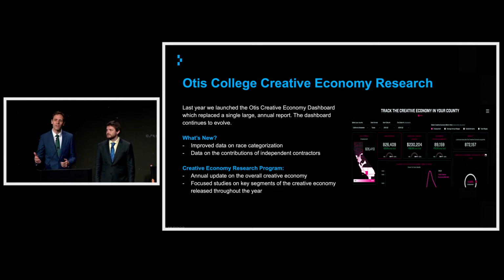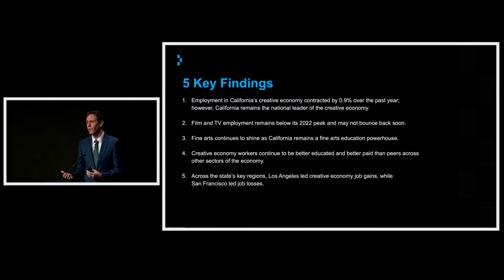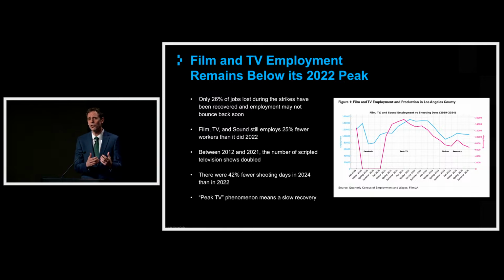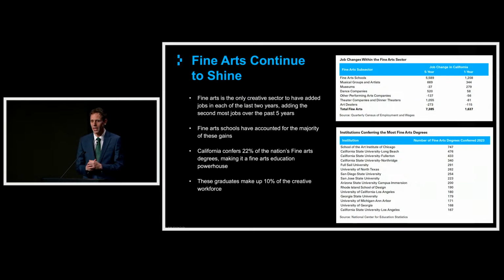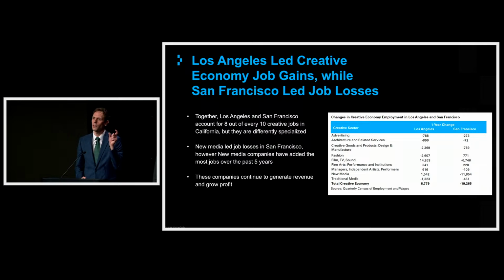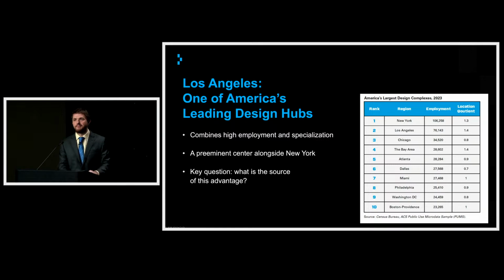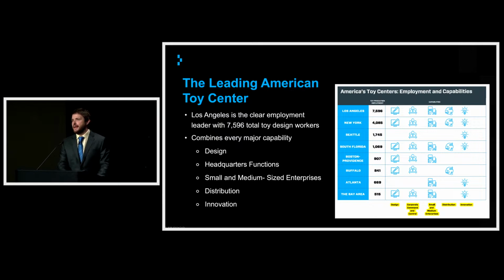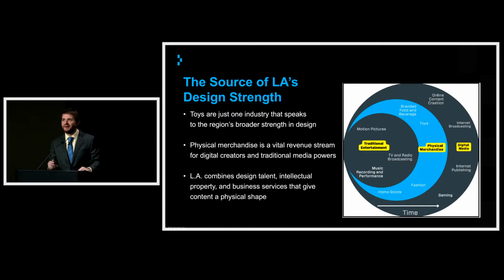2025 Creative Economy Report Panel | Otis College of Art and Design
The Otis College Report on the Creative Economy is a vital resource analyzing the influence and impact of creative sectors on the overall economy of California. The event will include a presentation of findings by Westwood Economics & Planning Associates, updates on the Otis College Creative Economy dashboard, and an engaging panel discussion with Q&A on strengthening Los Angeles’s position as a global hub of the creative economy. The event will begin with opening remarks from Charles Hirschhorn, President of Otis College of Art and Design; Kelly Kagan Law, Board Chair of Snap Foundation and Senior Director of Council at Snap Inc.; and Joel Arquillos, Executive Director of Snap Foundation. The panel, moderated by writer, broadcaster, and curator Frances Anderton, will include:

Barbara Bestor, Founder and Principal, Bestor Architecture
Chris Down, EVP, Chief Design Officer, Mattel Inc.
Dana Flowers, Senior Creative Lead, Movies and Series, Amazon MGM Studios
Jackson George, EVP/Head of Brand Creative, Disney+ and Co-head of Creative Marketing, Walt Disney Studios

2025 Creative Economy Report Panel | Otis College of Art and Design